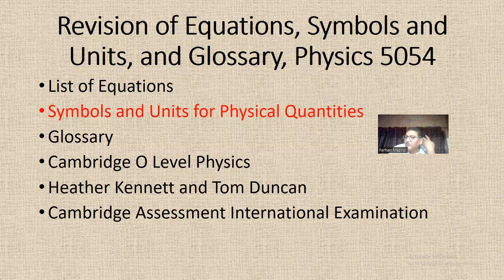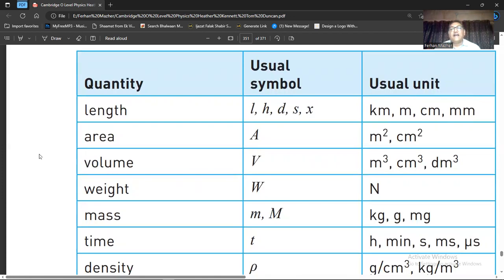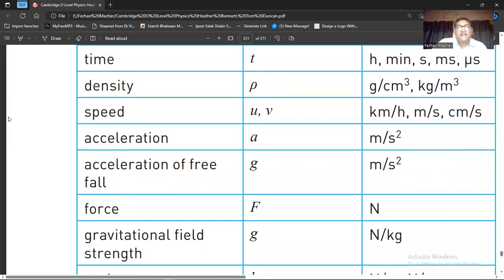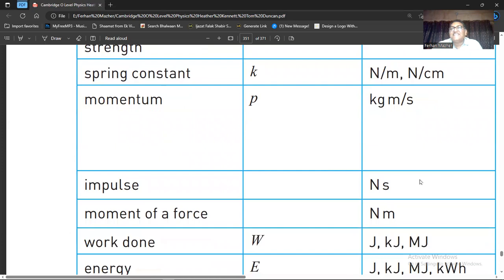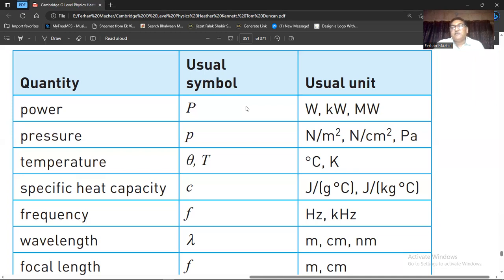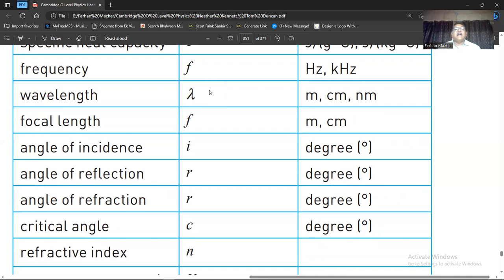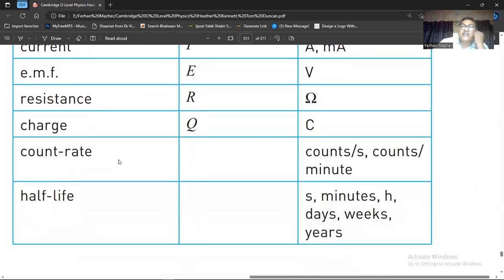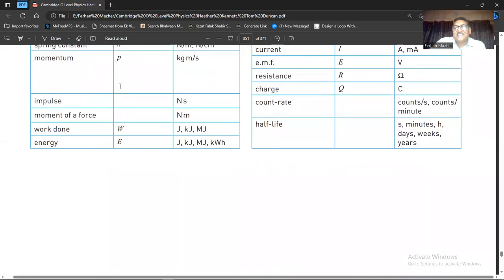Symbols and Units for Physical Quantities, Cambridge O Level Physics, Heather Kennett, Tom Duncan,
Symbols and Units for Physical Quantities, Cambridge O Level Physics, Heather Kennett, Tom Duncan, Cambridge O Level, Physics 5054,
 from Cambridge O Level Physics, book by Heather Kennett and Tom Duncan, Revision, List of Equations, Formulae, Cambridge O Level Physics, Book, Heather Kennett, Tom Duncan, Cambridge O Level, Physics 5054, CAIE, CIE, GCSE, Physics, Ferhan Mazher,